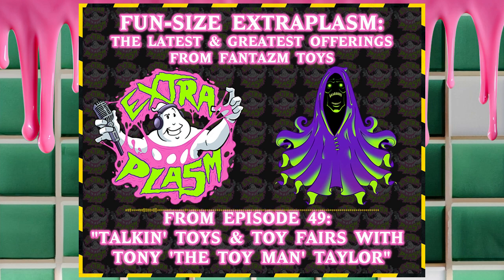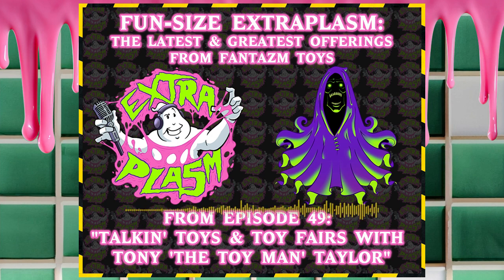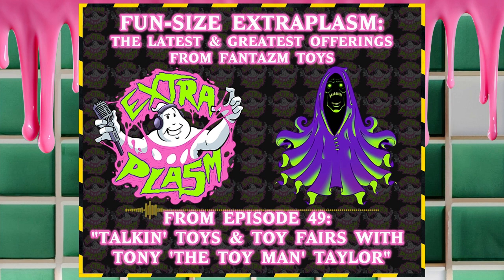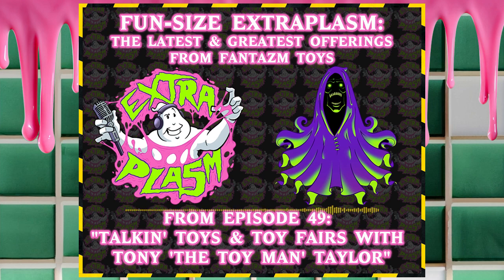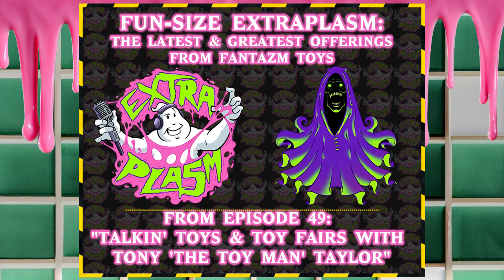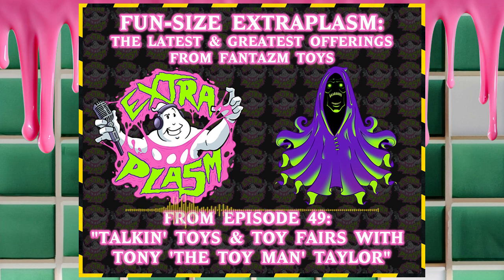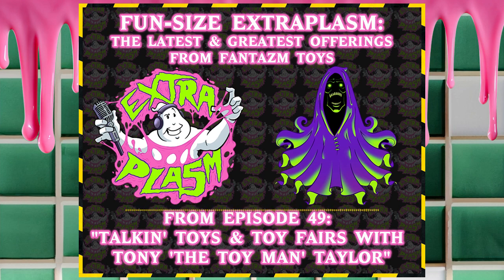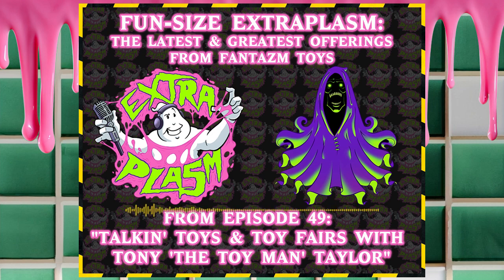Fun-Size Extraplasm - Ep 49: The Latest & Greatest Offerings From Fantazm Toys (Interview Segment)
From Episode 49: Talkin' Toys & Toy Fairs with Tony 'the Toy Man' Taylor"

Have something to share with the show?  Reach out via Instagram or X at @extraplasm, or via Facebook